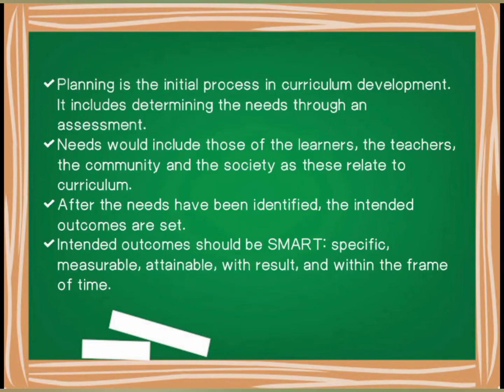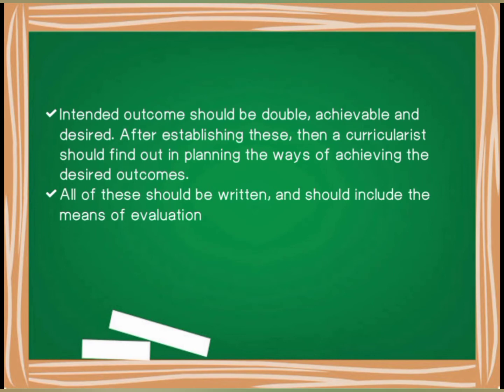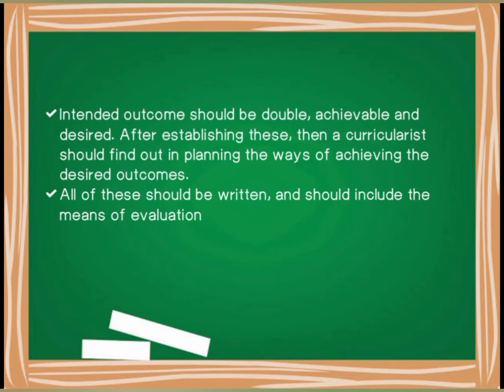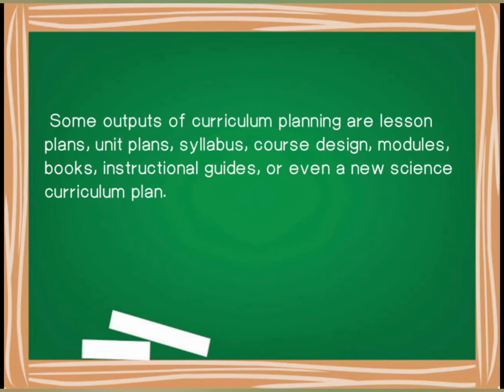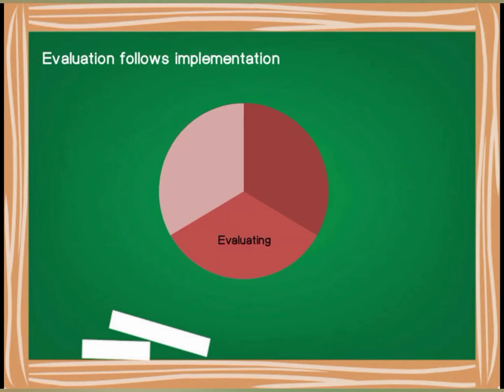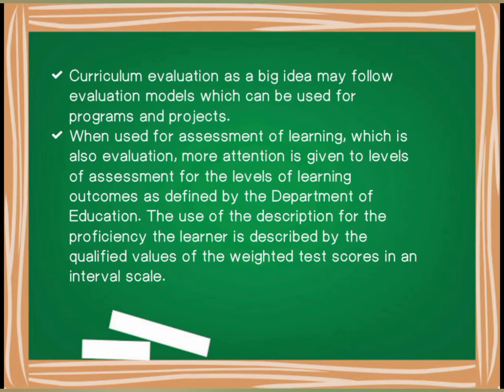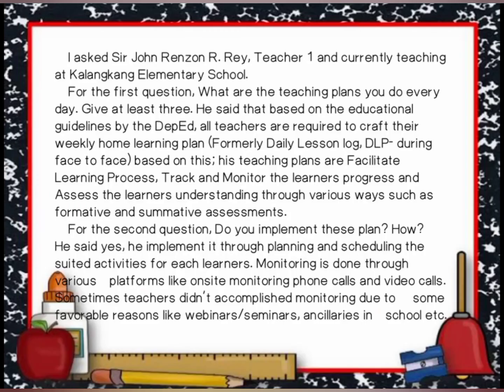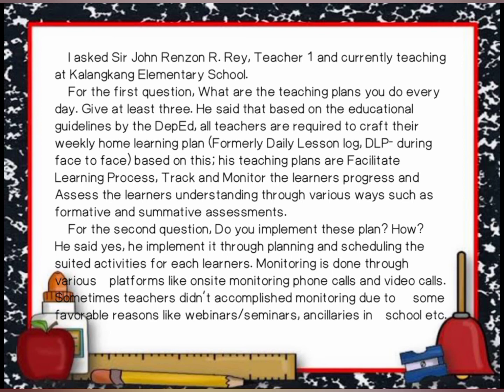Planning, Implementing and Evaluating, Understanding the Connections.